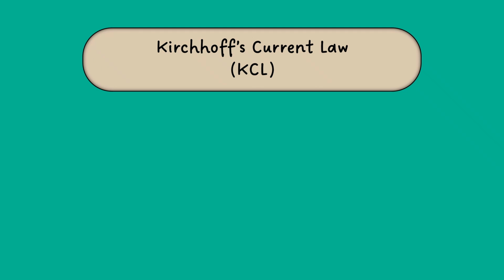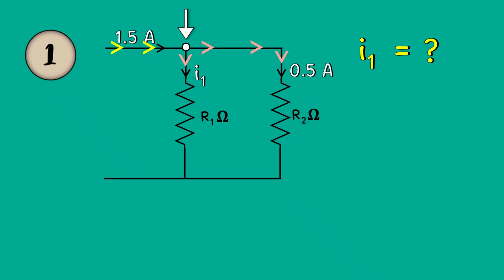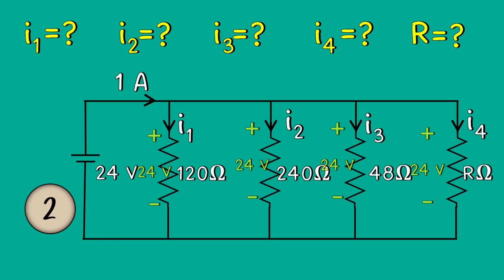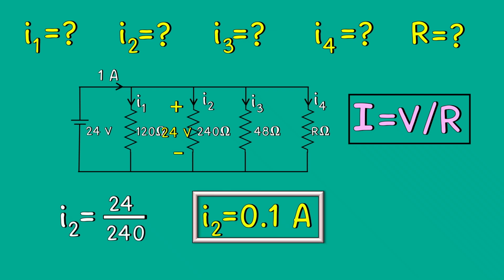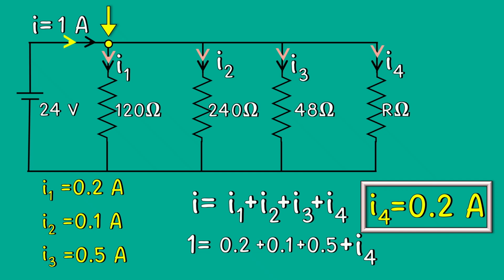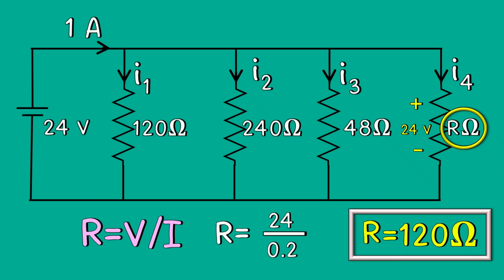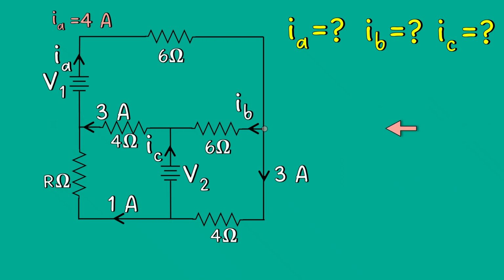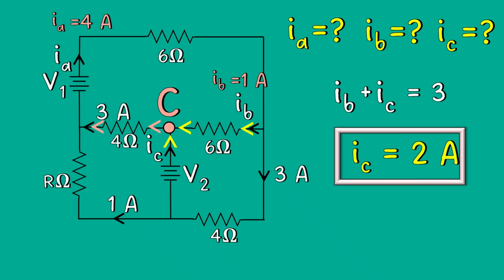Kirchhoff's Current Law Tutorial - From Basics to Complex Circuits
This video provides a quick overview of KCL, emphasizing that the sum of currents entering a node equals the sum of currents leaving it, a fundamental principle for analyzing electric circuits. We'll tackle three practical kirchhoff's law problems to help solidify your understanding of kcl circuits and circuit analysis.
Chapters:
00:00  Introduction
00:30  Problem 1
01:03  Problem 2
03:10  Problem 3